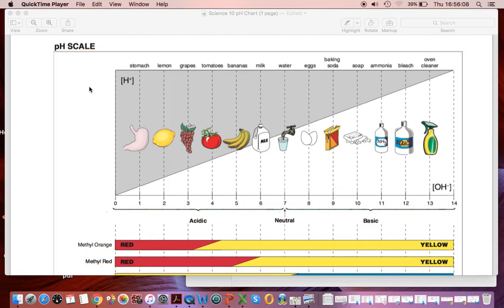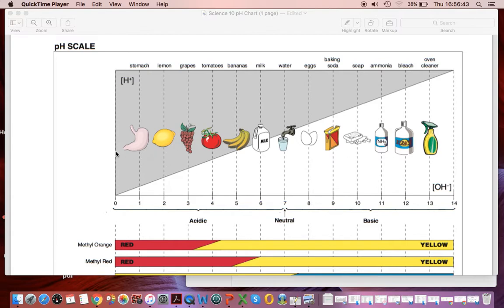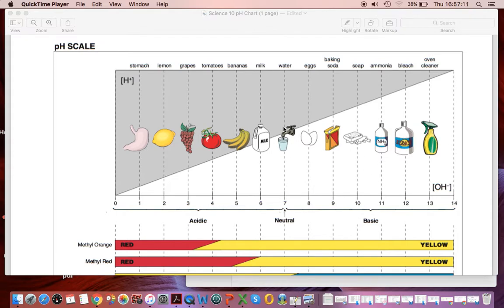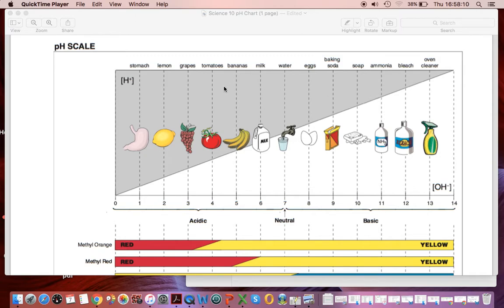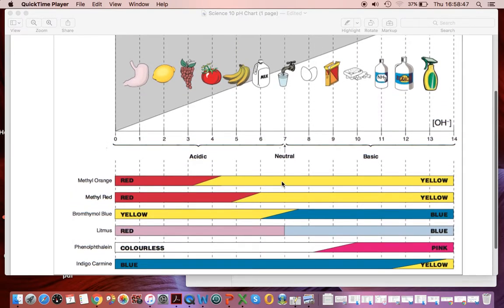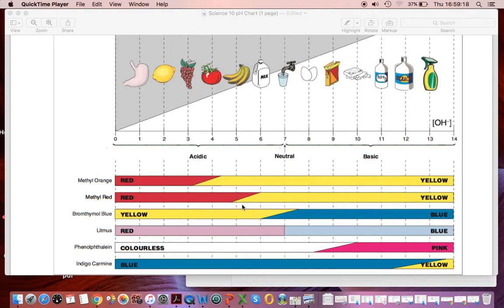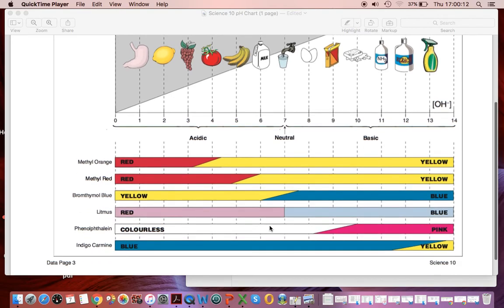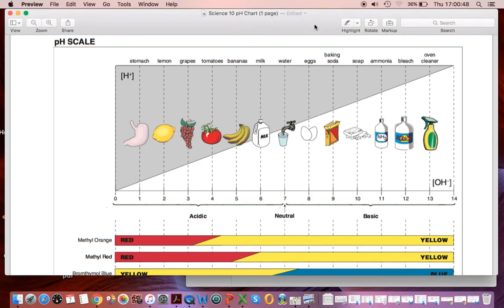pH Scale Chart